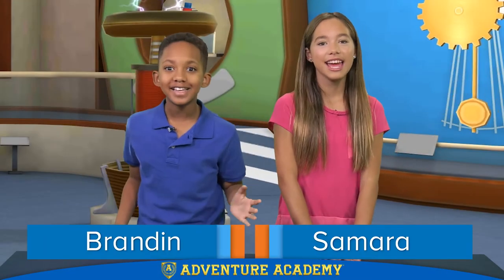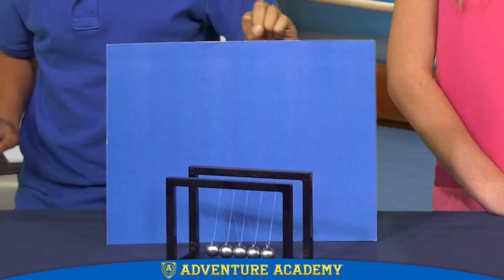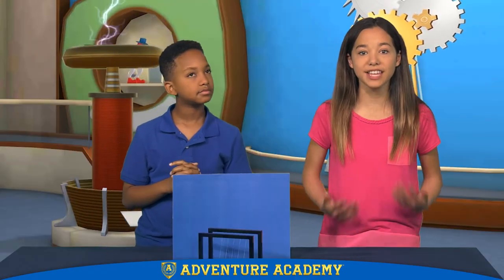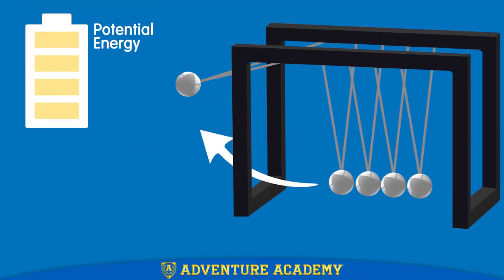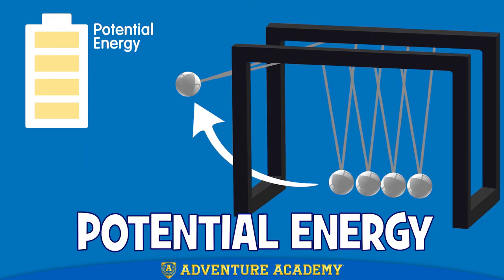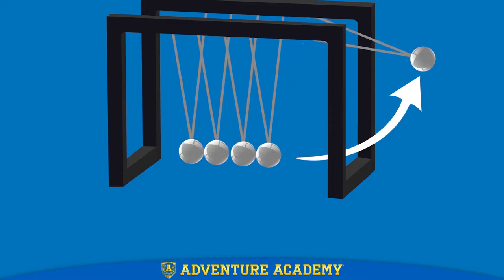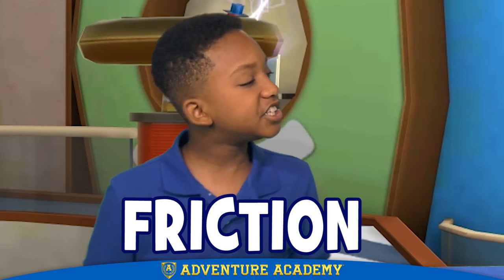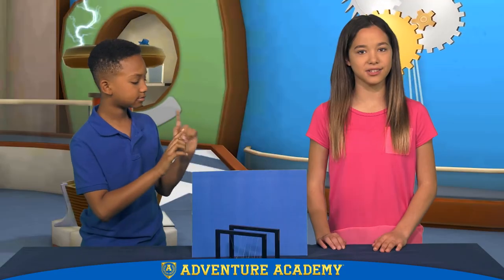"Science Fair: Newton's Cradle" by Adventure Academy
We've all seen a Newton's Cradle ticking away, but how does it work? We know that Sir Isaac Newton explained gravity, but he also explained how things move. Today's Adventure Academy's science fair explains how potential energy turns into kinetic energy and what makes this contraption tick...tick...tick...